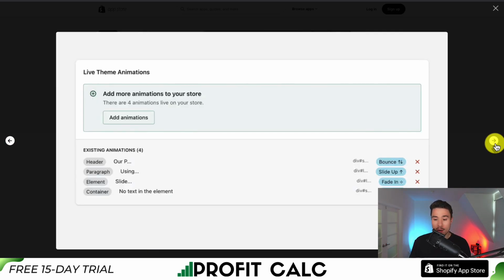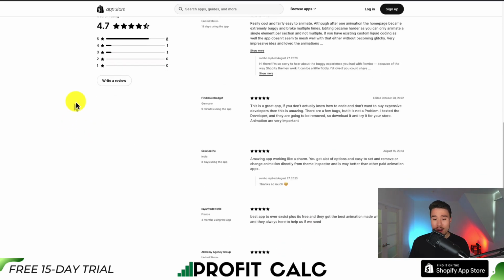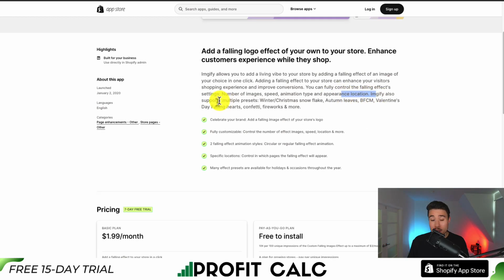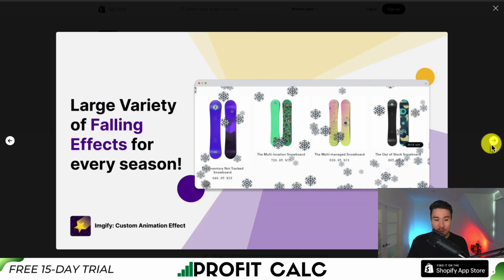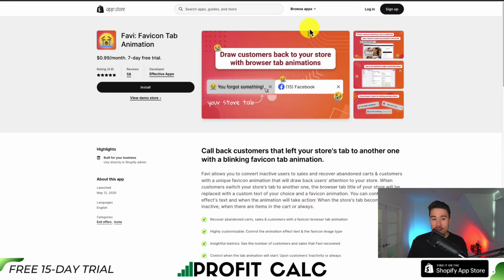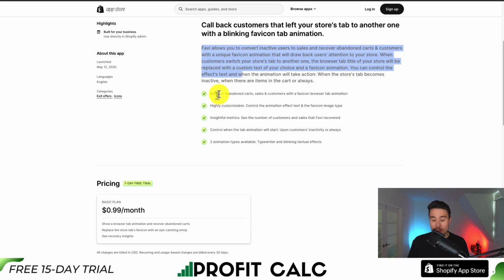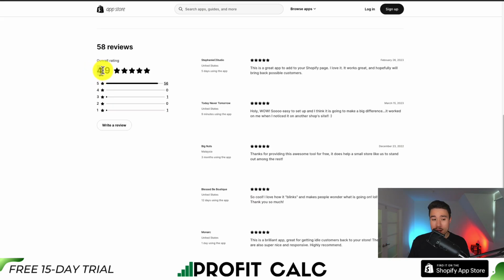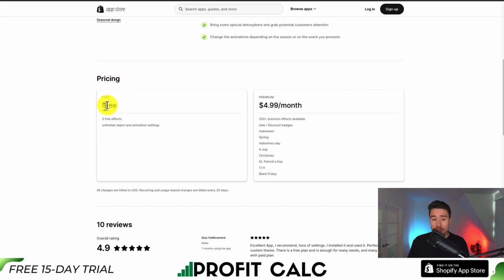Animation Apps for Shopify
COPYWRITING ROBOT
Welcome to Ecom Masterclass, your ultimate source for mastering the art of e-commerce! In today's video, we're about to take your Shopify store to the next level with the latest and most innovative animation apps. Get ready to discover the "Animation Apps for Shopify" that can transform your online store into a visual masterpiece.

In this video, we'll introduce you to these incredible Shopify animation apps:

   - Learn how to add eye-catching, custom falling effects to your website, creating a mesmerizing and engaging shopping experience.

   - Dive into the world of interactive tab animations that will captivate your visitors and keep them exploring your products.

   - Explore how Animify can bring your product images to life with stunning animations, enhancing your product listings.

   - Discover the magic of Rombo, an app that allows you to create animated product showcases and banners that are sure to grab attention.

We'll walk you through each of these apps, highlighting their key features and demonstrating how to implement them into your Shopify store. Whether you want to add subtle animations or create immersive visual effects, these animation apps have the power to set your store apart from the competition.

By the end of this video, you'll have a clear understanding of how these animation apps can enhance your Shopify store's aesthetics and user experience. Elevate your online presence and engage your customers like never before!

Let's make your Shopify store stand out with stunning animations! 🎨🚀